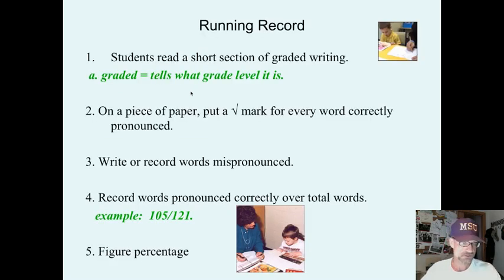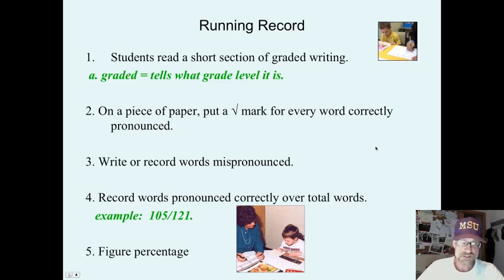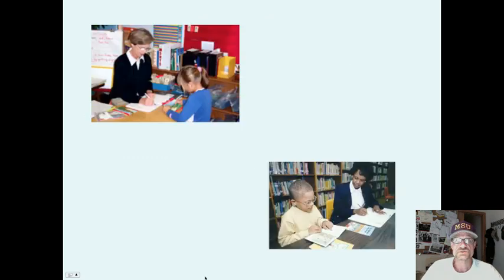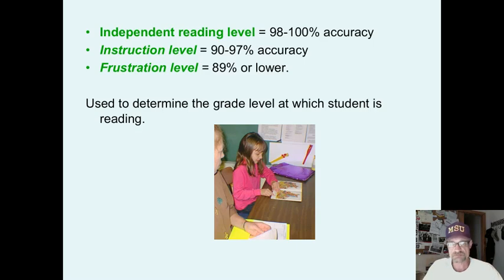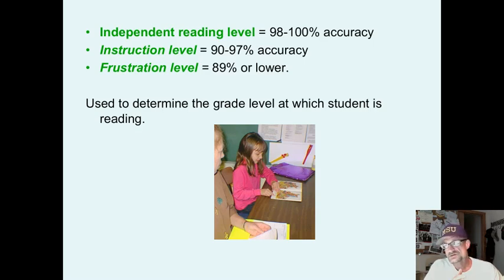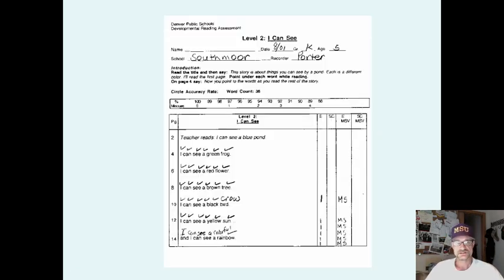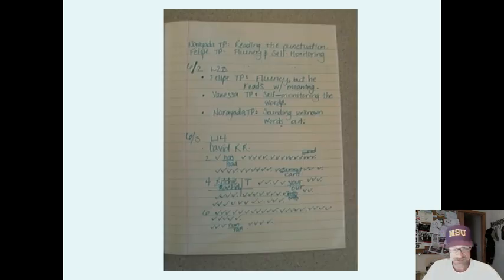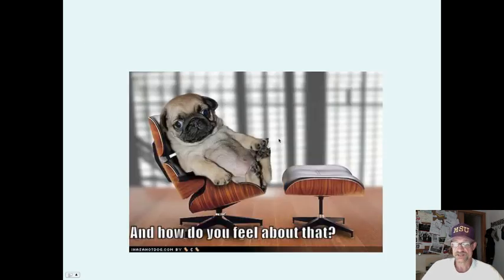Authentic Assessment: Running Records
This mini-lecture describes the basics of doing a running record.  Dr. Andy Johnson, Reading Specialist,